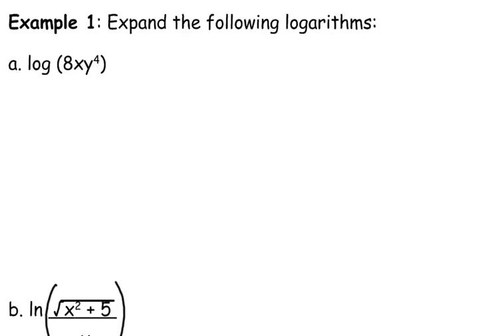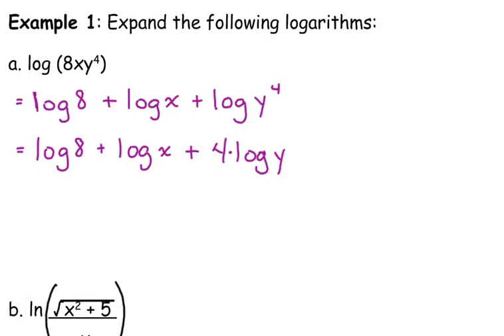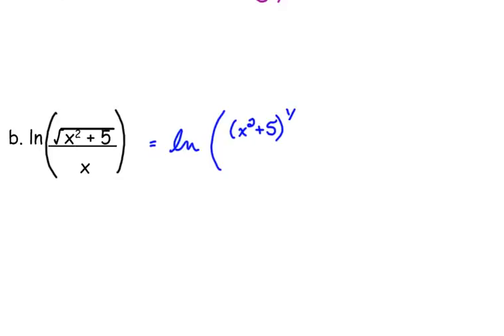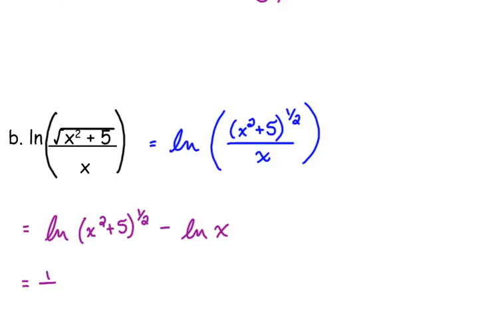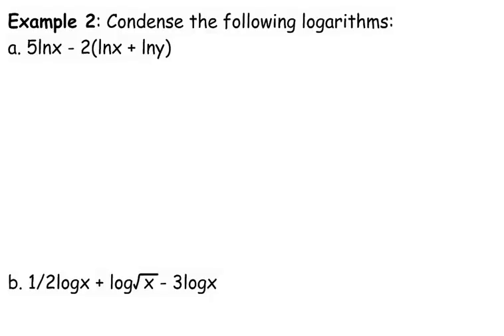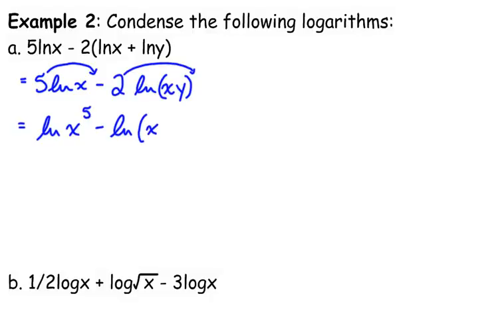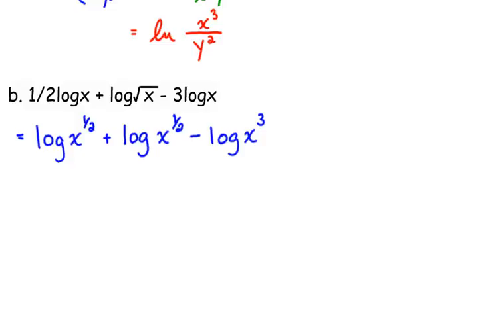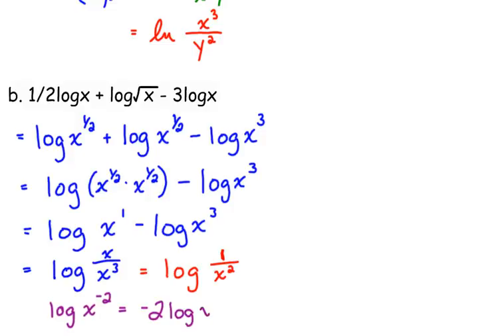Day 64 Lesson~Properties of Logarithms